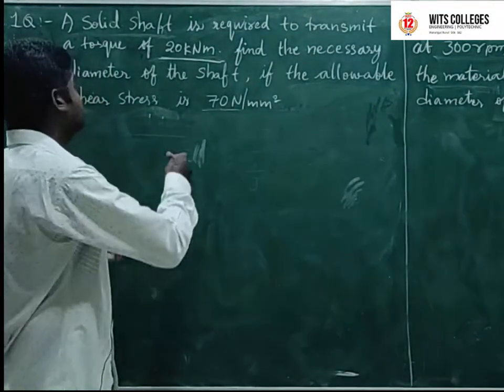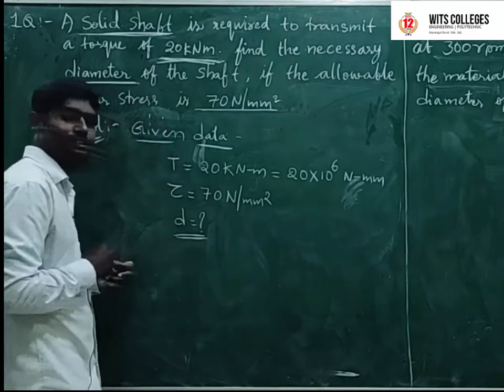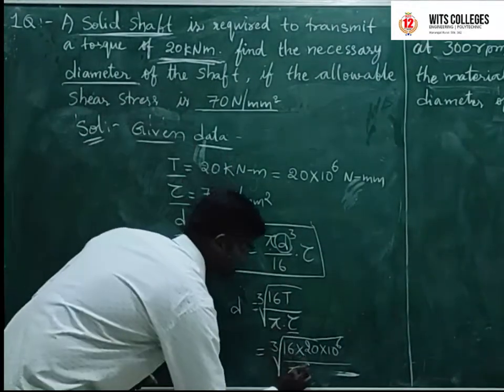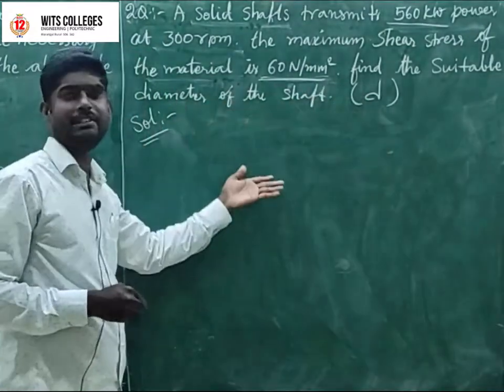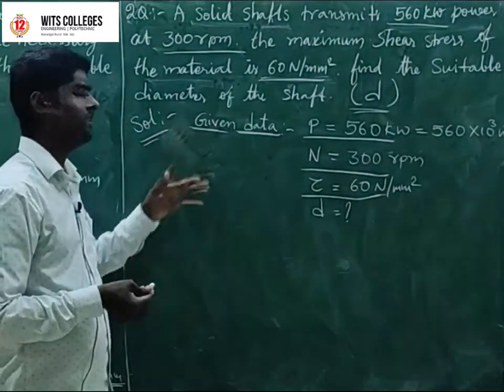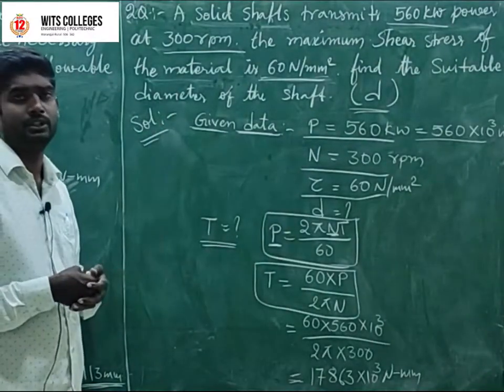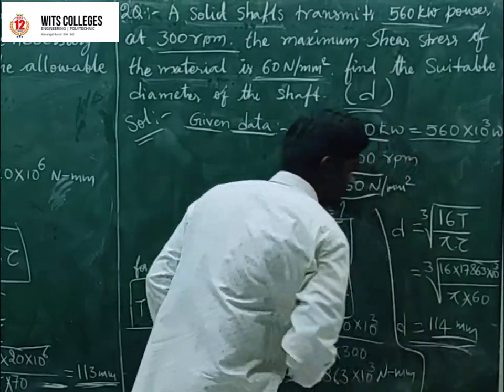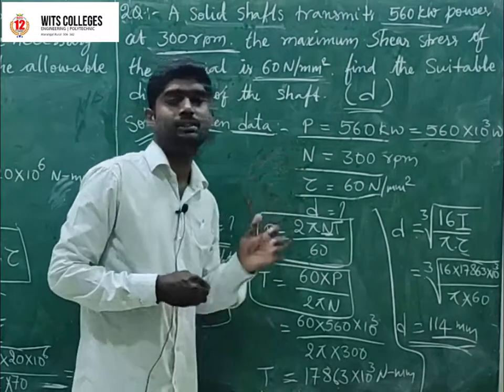DESIGN OF MACHINE ELEMENTS//WITS CONNECT//LECTURE-10//SHAFTS PROBLEMS